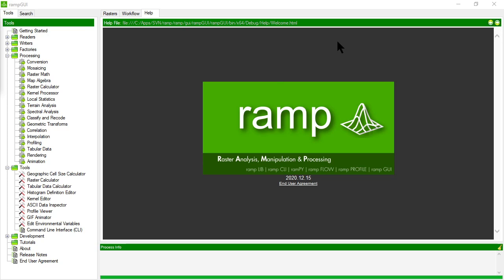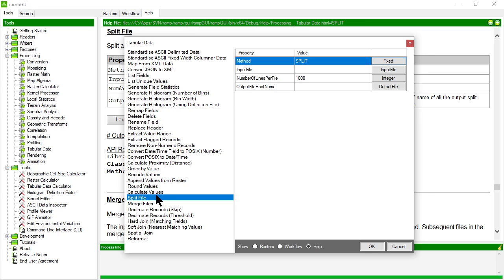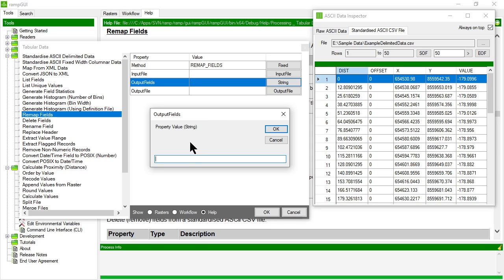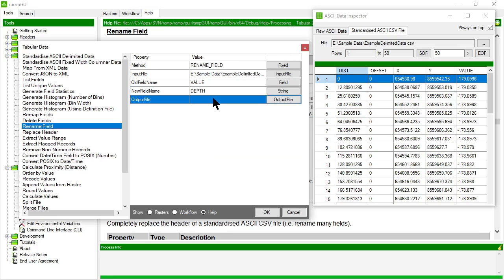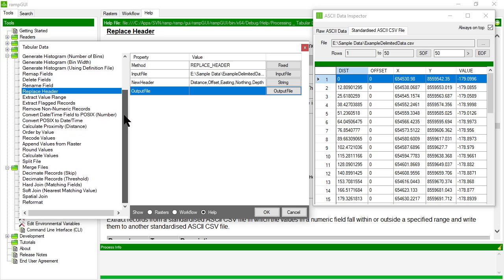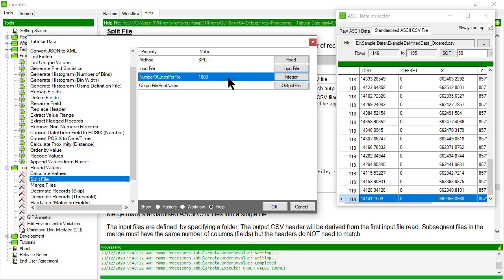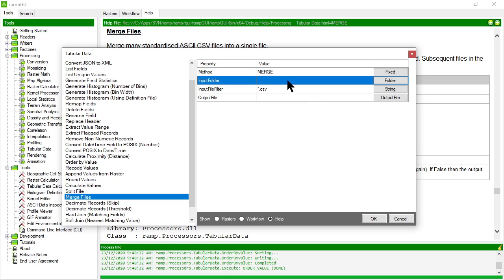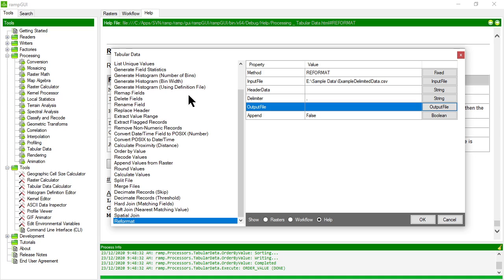Manipulating the structure of tabular data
Using the ramp Tabular Data processor to manipulate and change the structure of tabular datasets